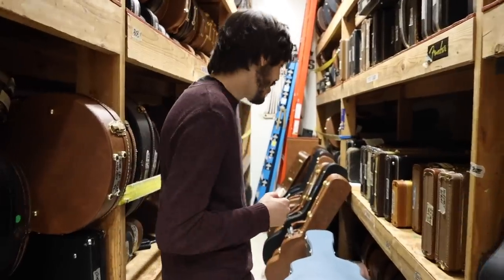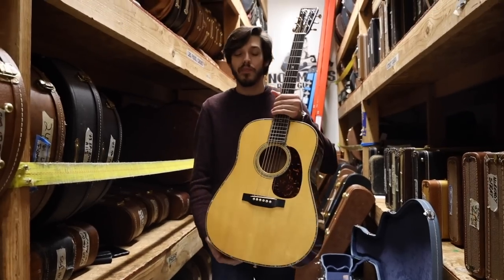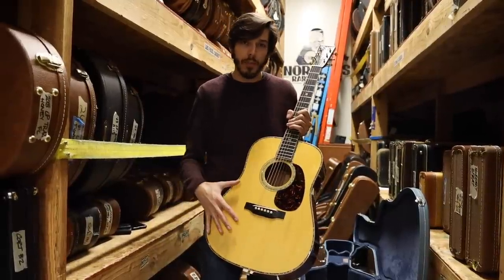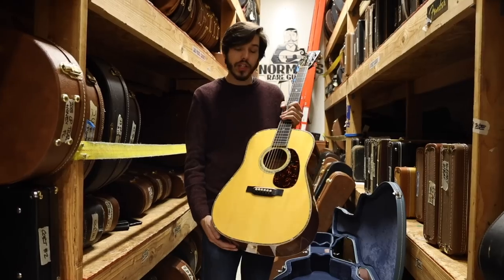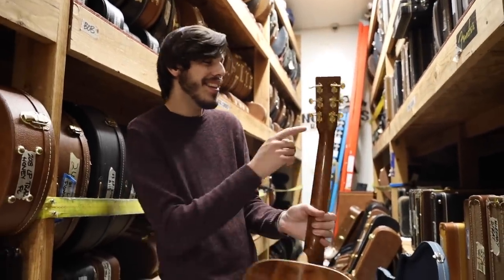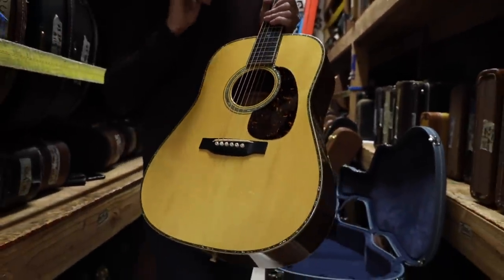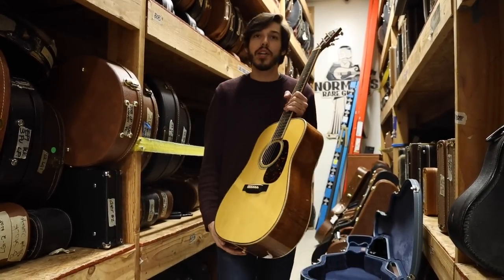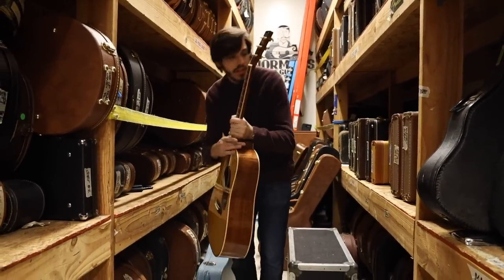2010 Martin D-42 Blackwood | Guitar of the Day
Rare guitar for today's new episode!!! Stay safe, be kind and hope you’re all well! Enjoy this new episode of GuitarOfTheDay: Brandon Soriano playing a rare 2010 Martin D-42 Blackwood available here at NormansRareGuitars! So what do you guys think of this MartinD42?

GUITAR: 2010 Martin D-42 Blackwood